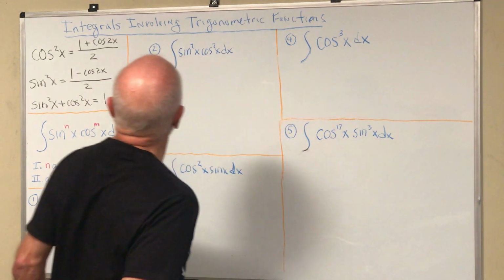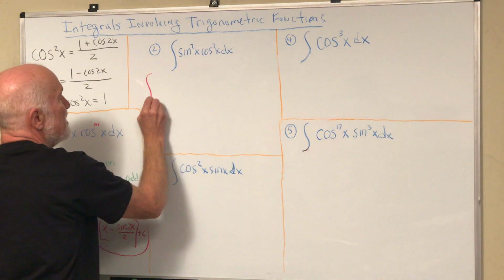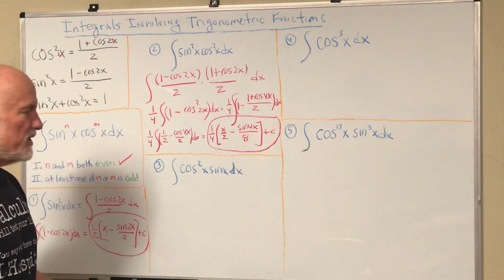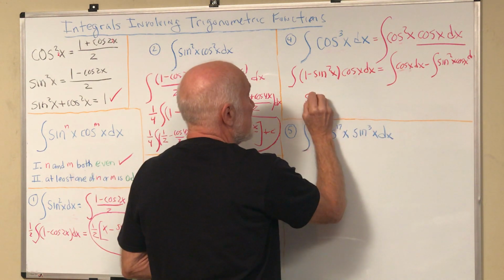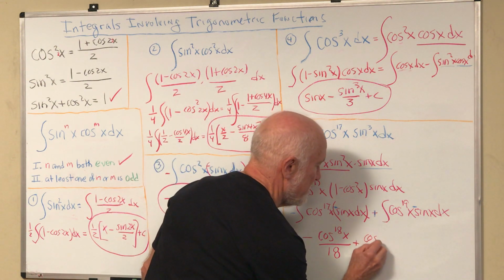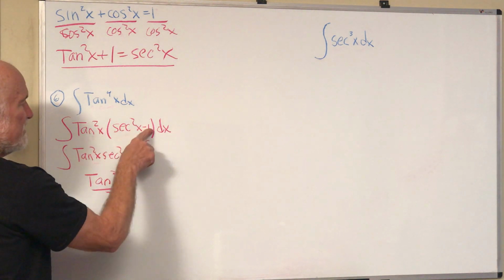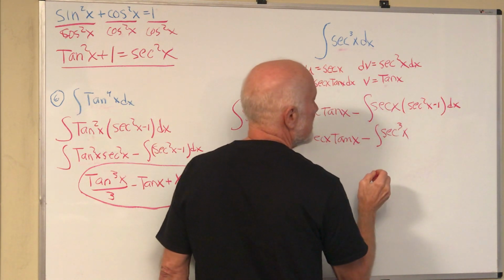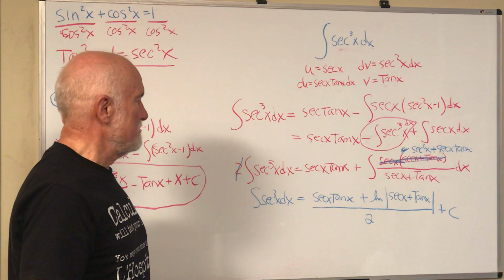#56 Calculus: Integrals involving Trigonometric Functions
In this video, 7 examples are given describing the thought process when attempting to solve integrals where Trigonometric Functions are involved. This is not a Calculus B/C topic, but several important A/B and B/C ideas come into play in solving these integrals. Also the importance of Trigonometric Identities is seen.